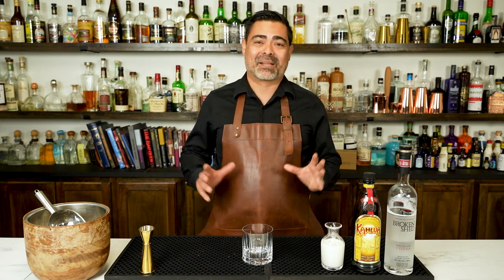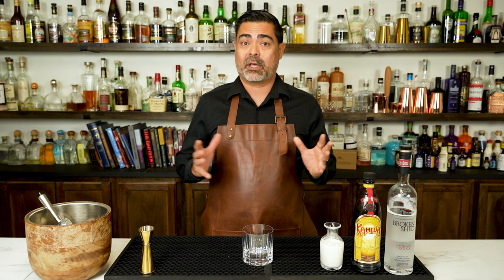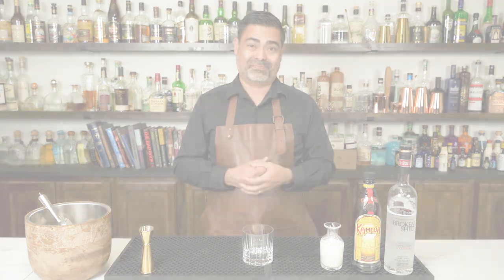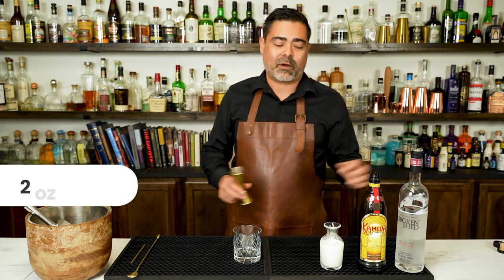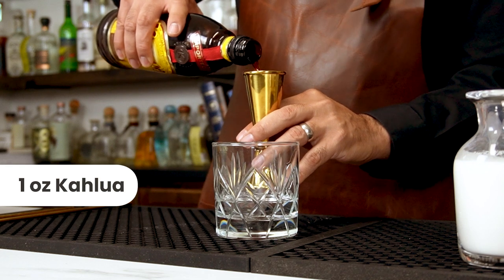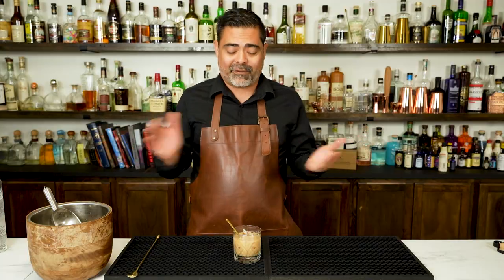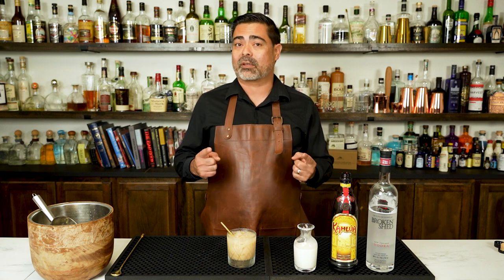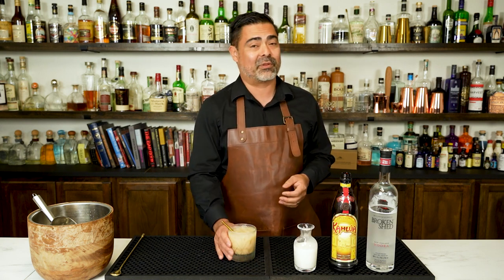You'll Love This Easy White Russian Recipe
It wouldn’t be winter without indulging in a White Russian cocktail (AKA The Big Lebowski cocktail), so join us to learn how to make this surprisingly easy drink– just in time for the holidays. Chris’ll go over all your creative variation options and show you how to make the perfect White Russian.

Ingredient List:
- Vodka
- Kahlúa or Coffee Liqueur
- Cream

Equipment List:
- Bar Spoon
- Jigger